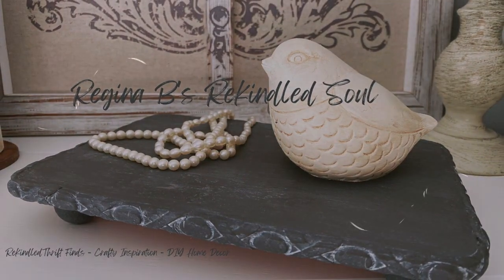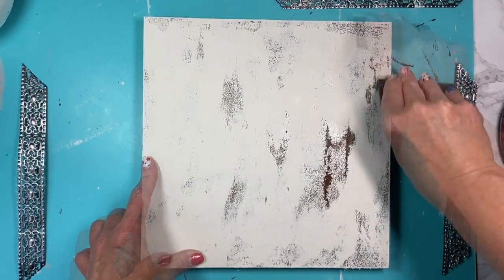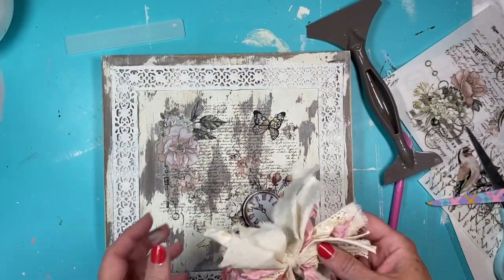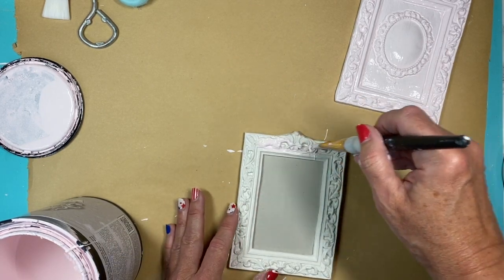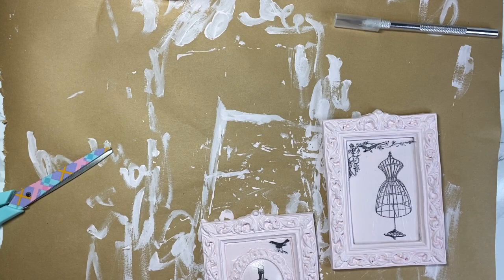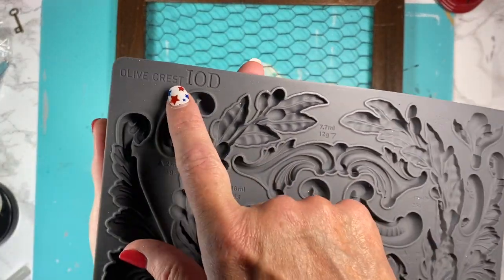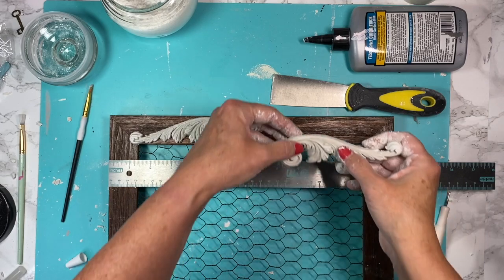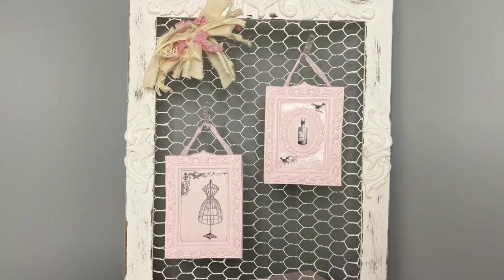OH MY, SHABBY HEART!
In today's video I'm sharing some Shabby Chic DIY Decor that you too can make for your home and your ultra girly heart!

Chalk Paint; Adirondak White
Mod Podge Brushes:
TiteBond Quick and Thick
Foam Paint 4” roller Kit:
Antique Wax
Mitre Shears
Petroleum Jelly
Silicone Hot Glue Finger Protectors
Thymeless Designs Rub on Transfers Memories of Paris
DAS Air Dry Clay:
Matte Mod Podge:
Wire Cutter
Staple Gun
Staple Remover
Black & Decker Mouse Sander

Etsy Seam Binding